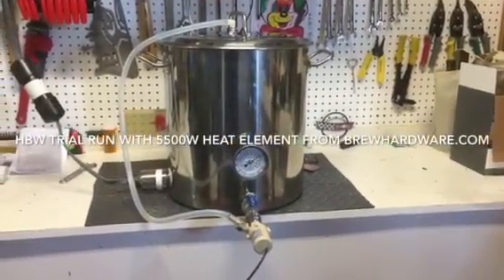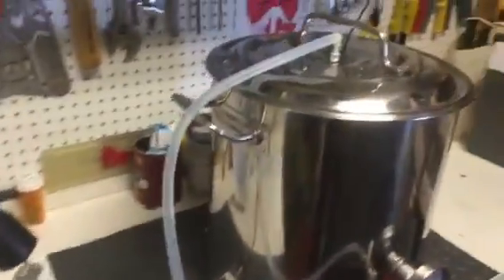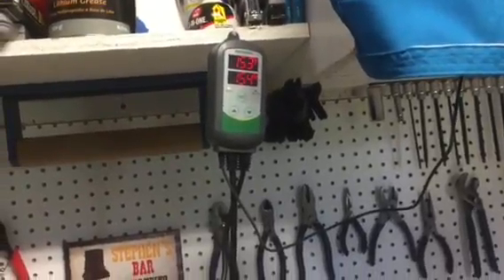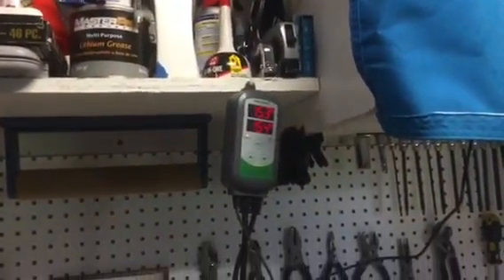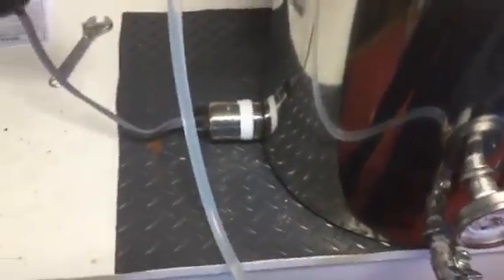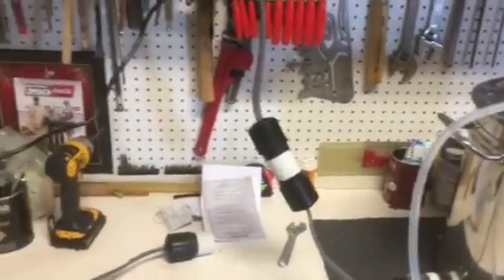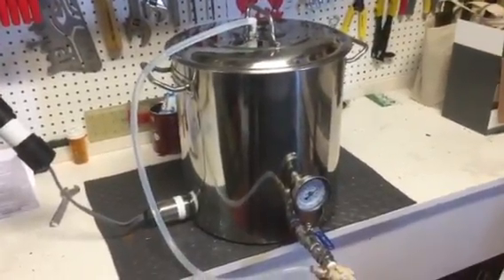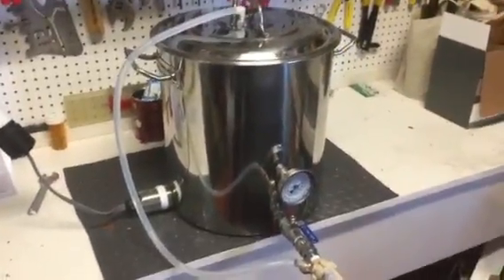HBW trial run 5500w 240v element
I put together a 240v 5500w BIAB system and connected to a inkbird temp controller to keep mash temp easily.